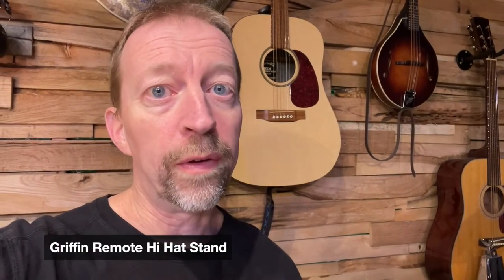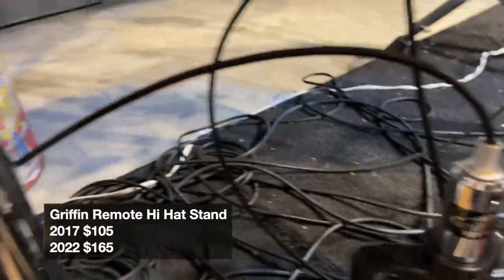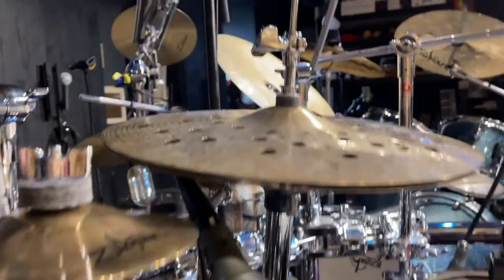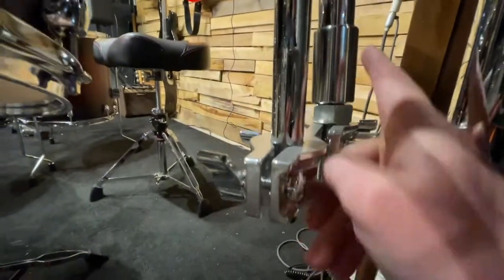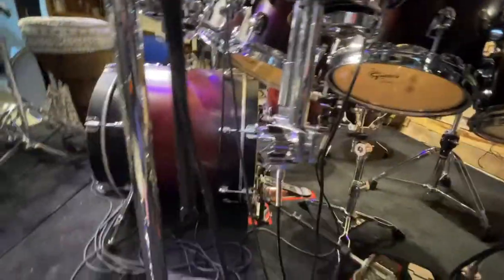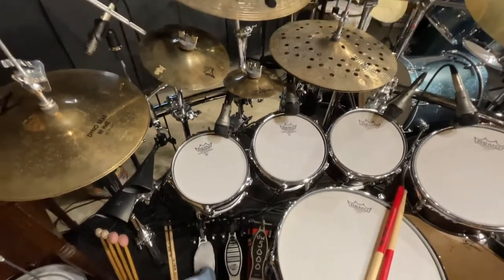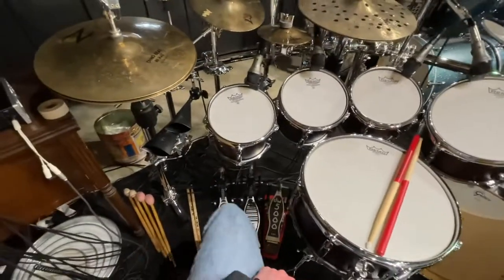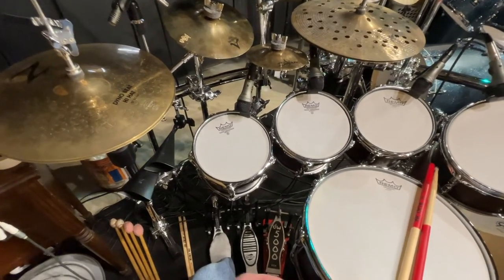2022 Griffin Remote Hi Hat Stand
Take a look at the Griffin Remote Hi Hat Stand.  A remote hi hat stand allows you to mount your hi hat using a brace (not included) and another stand (not included).  The benefit is that your hi hat can be located somewhere other than directly above the hi hat pedal.